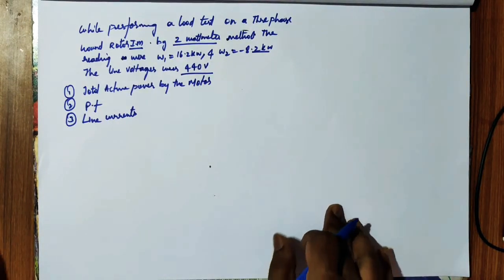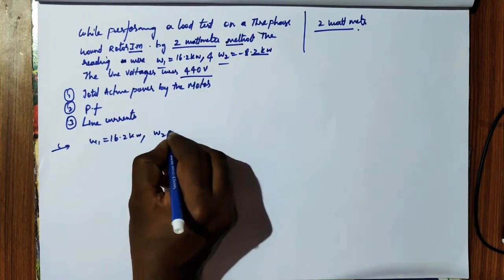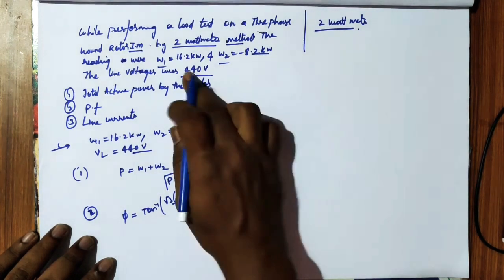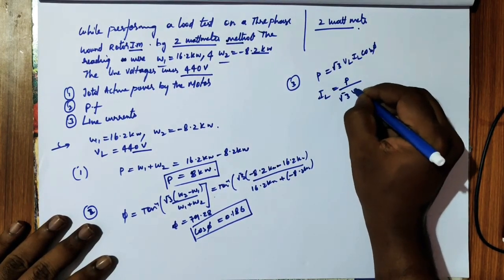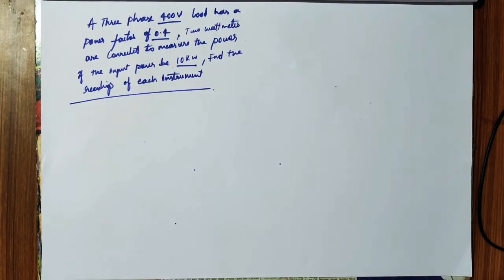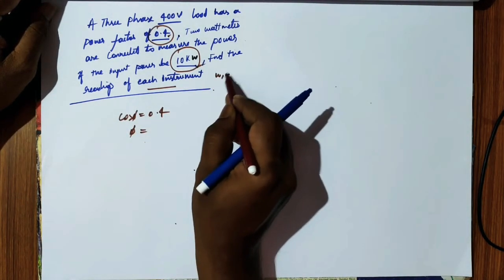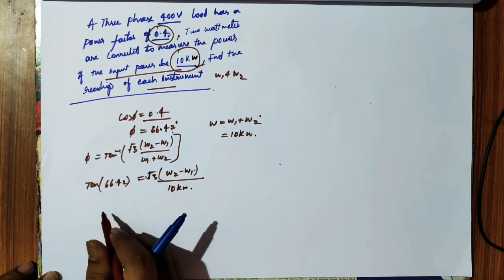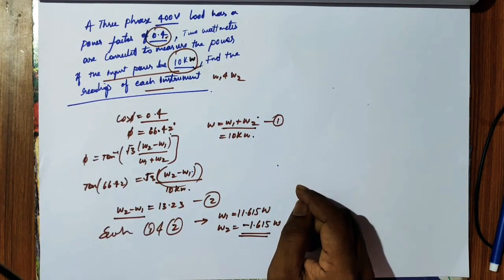Lec-12(Two Wattmeter numericals)